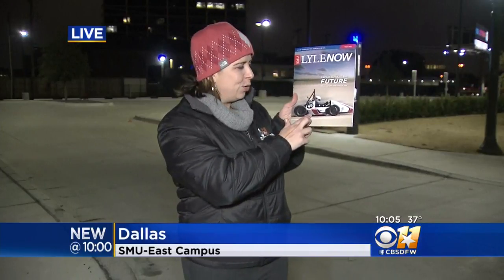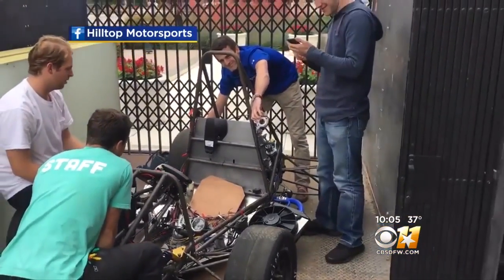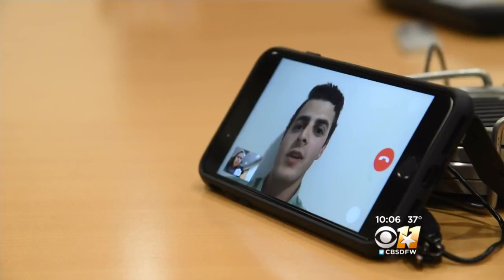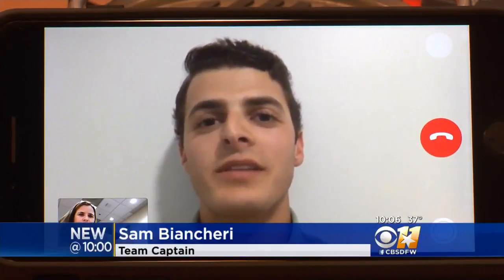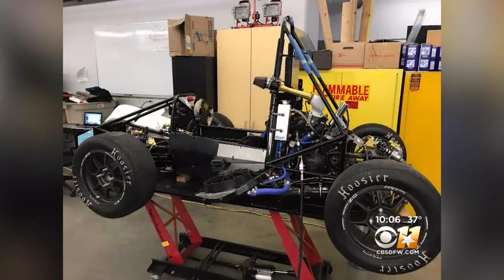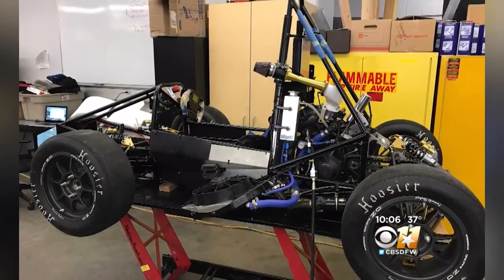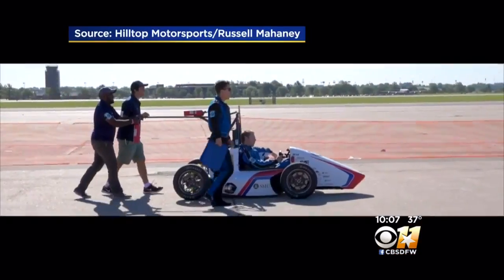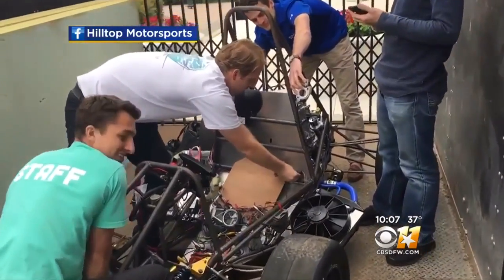Stolen Trailer Contained Formula One-Style Race Car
The car, designed by engineering students, was parking in a trailer in an SMU campus parking lot just east of Highway 75.